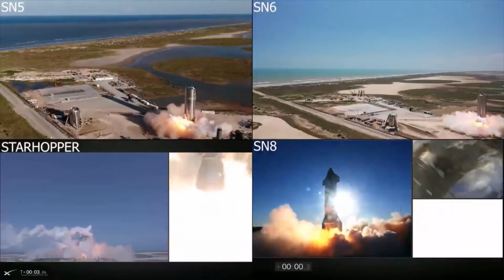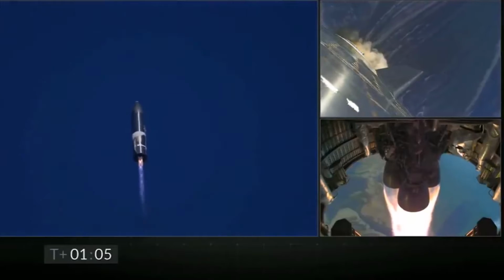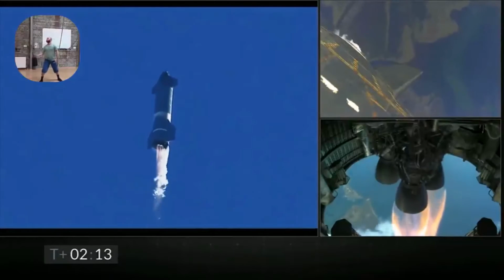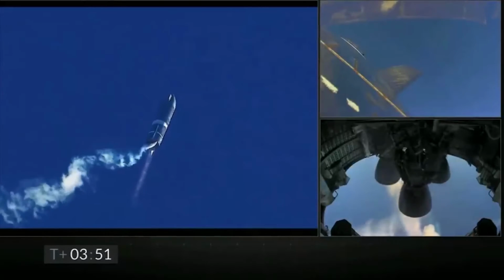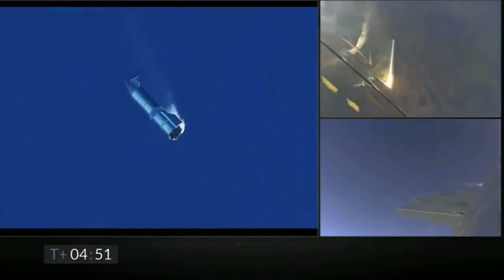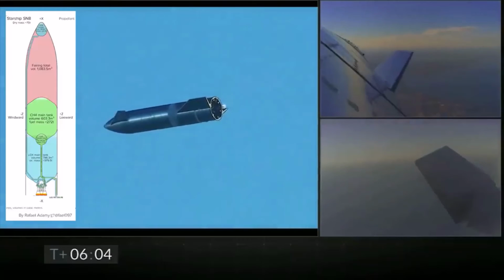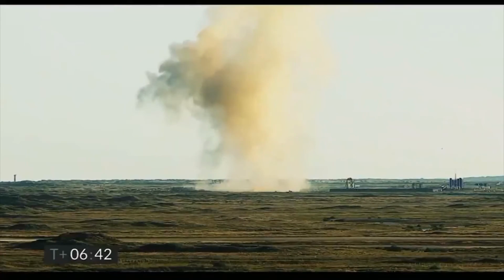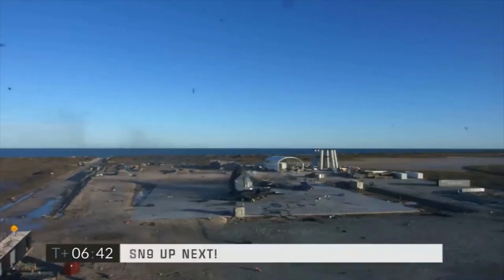Elon Musk SpaceX Starship Serial Number 8 (SN8) Test Flight Detailed Explanation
Credit: smallstars, NASA, ESA, ESO, SpaceX, Wikipedia, Shutterstock